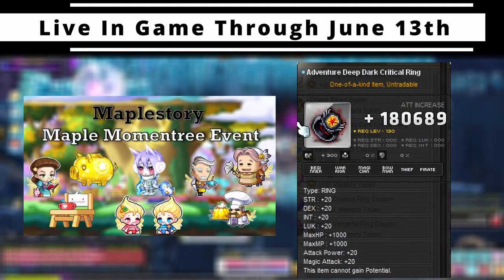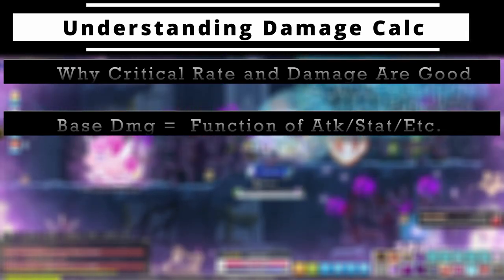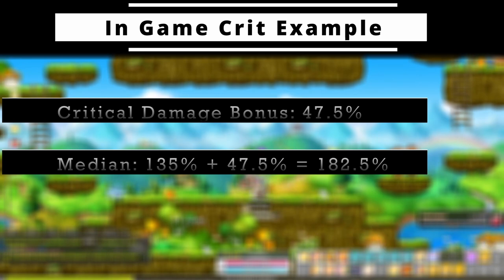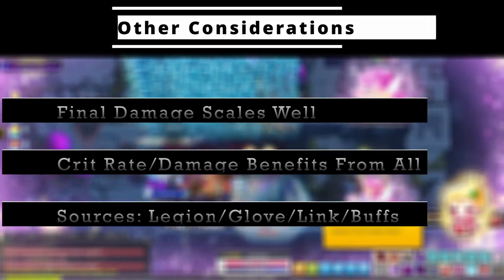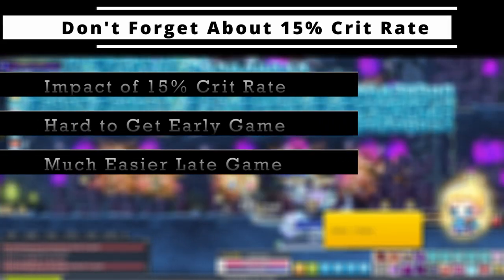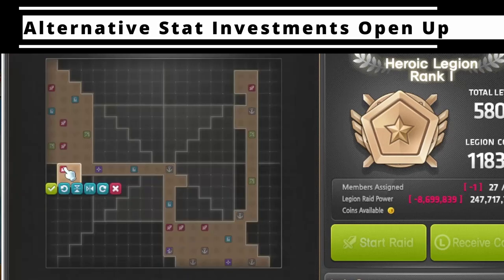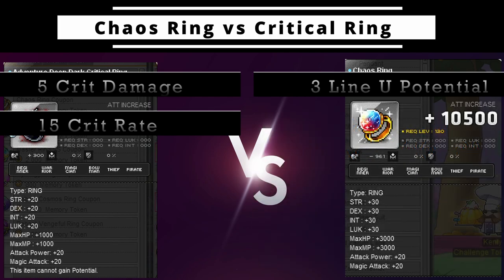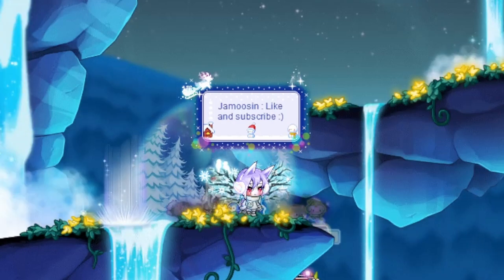Should You Buy Adventure Deep Dark Critical Ring? | MapleStory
MapleStory Momentree Event offers a variety of fantastic rings to bolster your account. This video will do a deep dive on the Adventure Deep Dark Critical Ring to help guide you to make the best decision for your account.

VIDEO TIMESTAMPS
0:00 Introduction
0:36 A First Look at The Ring
1:26 Understanding Damage
2:09 Critical Hits: The Basics
4:39 % Crit Dmg VS % Main Stat
6:26 Value of 15% Crit Rate
8:00 Crit Ring VS Chaos Ring
11:19 Outro